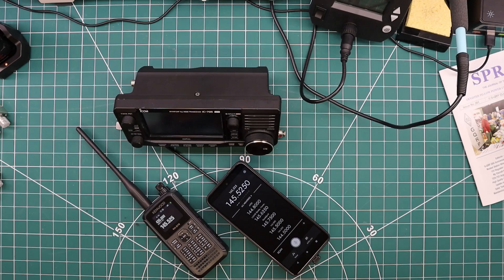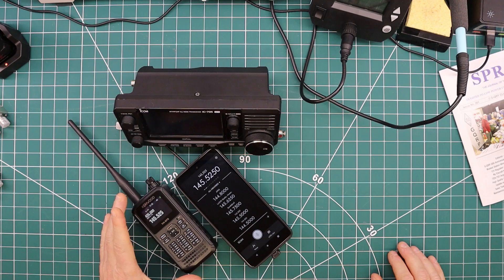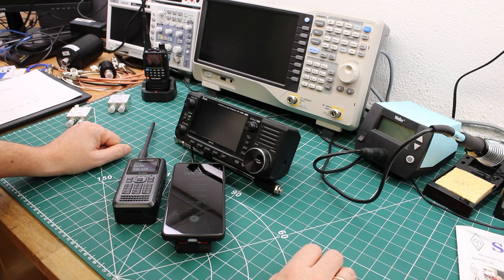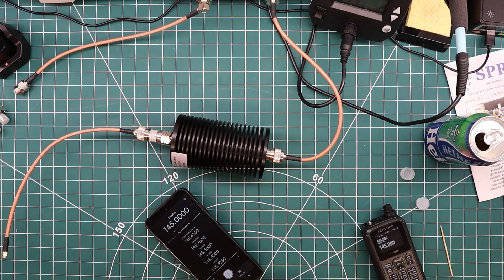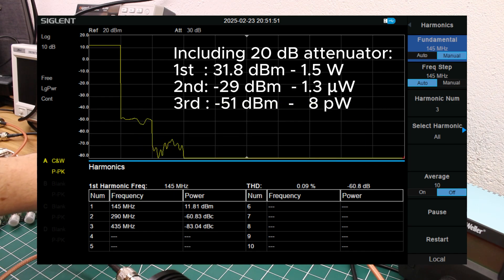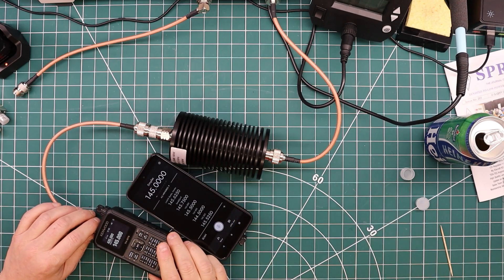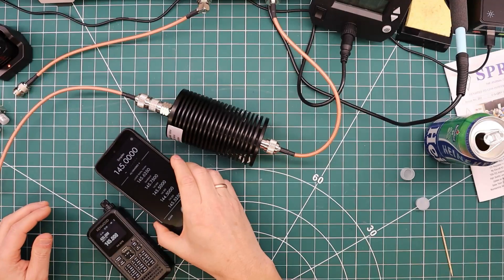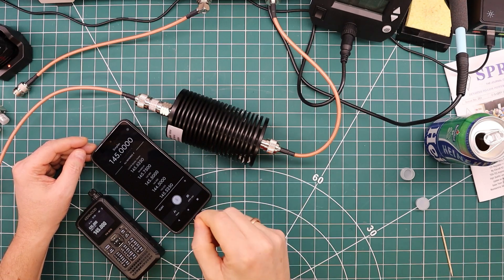KV4P-HT vs TH-D75: 1W VHF for Android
Following up on last weeks video, we test sound quality and spectral purity of the KV4P HT and compare it to the Kenwood TH-D75. The Kenwood costing about 20 times as much, it will probably surprise no-one that it has the edge when it comes to sound quality. Though I must admit the KV4P is doing a pretty good job too; especially on transmit. The big surprise was in testing the harmonic content of the signal, with the KV4P actually beating the Kenwood in attenuation of harmonics. Mind you, this is with the version 2 (revision C) PCB from Halibut Electronic! Mighty impressive work from Mark Smith on the low-pass filtering done on that board! This video concludes my planned review of this radio, but I am considering doing a follow-up test on the APRS functionality that at least from my initial testing is not working so well. Leave a comment it this is something you'd be interested in!

00:00 Introduction
02:30 RX: KV4P HT
02:48 RX: TH-D75
03:05 TX: KV4P HT
03:27 TX: TH-D75
03:49 Power and Harmonics
04:33 Harmonic content: KV4P HT
05:40 Harmonic content: TH-D75
06:35 Conclusion and waffeling
07:53 Battery life